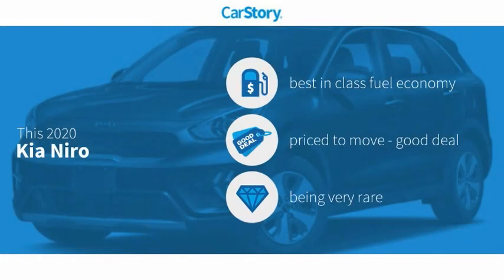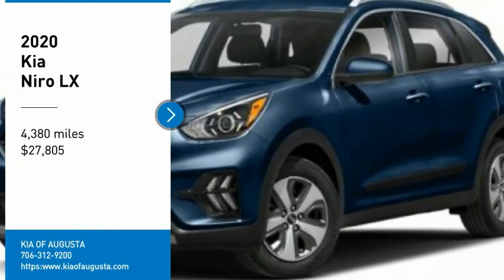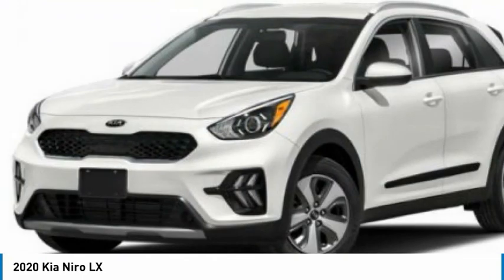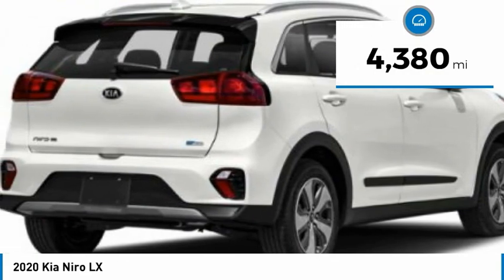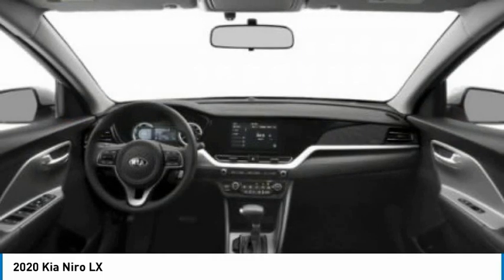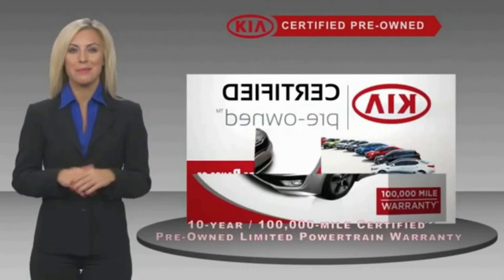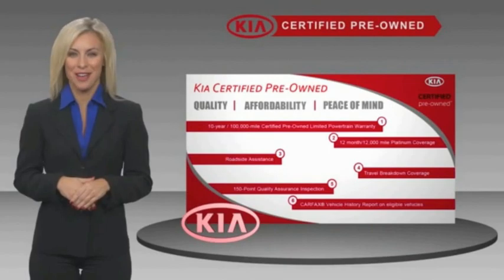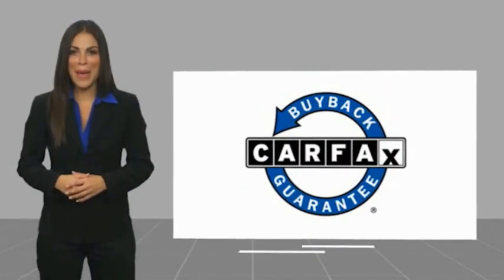2020 Kia Niro K8544A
2020 Kia Niro LX

Odometer is 37713 miles below market average! Certified.